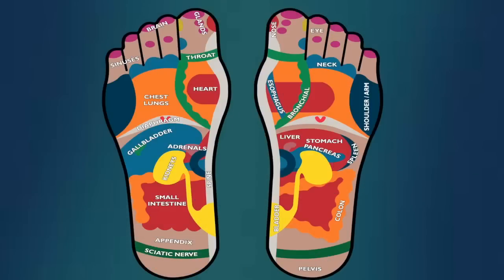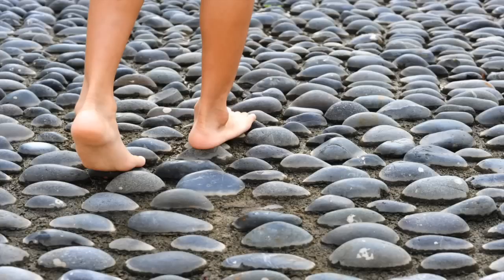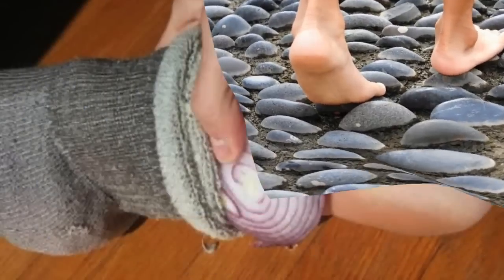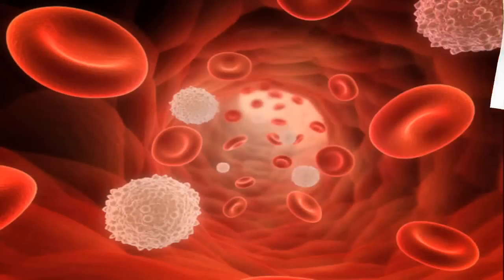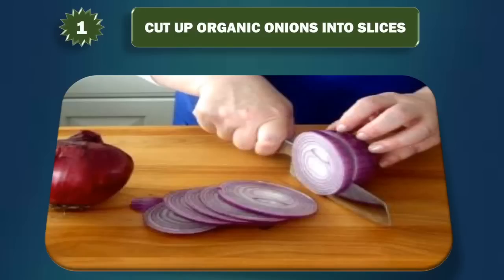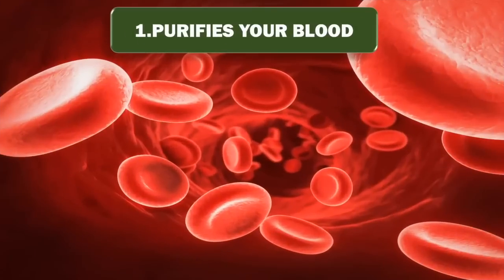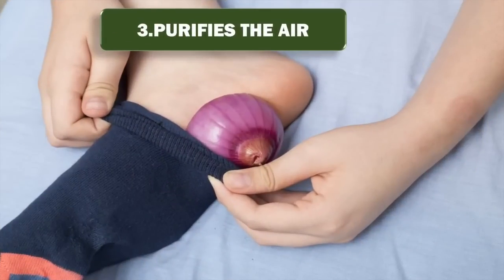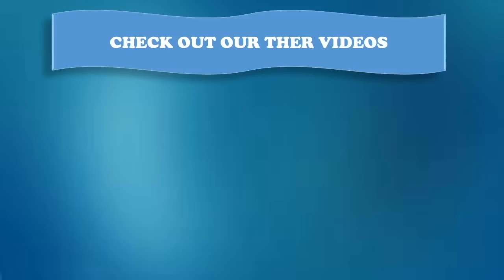Put Onion in your socks And This will Happen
Put Onion in your socks Overnight: Onions may bring tears to your eyes but the momentary pain they cause is easily outweighed by the fact that they can also help fight against diseases.

The bottom of your feet are powerful and direct access points to internal organs in your body through what is known as meridians in Chinese-medicine.

These meridians are pathways to each organ with your body.
If you believe you have nerves and a nervous-system, you believe you have meridians too, it’s basically the same thing when you interpret it and look at where the meridians are within the body.
The bottom of the feet have many different nerve-endings or meridians, approximately 7,000 that directly link to different organs within the body.

They are very powerful electrical circuits within the body and are often dormant because we wear shoes and don’t get acupuncture done to help the meridians or nerves in any way. This is why I recommend walking outside barefoot! To stimulate those meridians on the bottom of your feet as well as to ground yourself with the earth’s negative ion-field.

One of the coolest ways to open up these electrical pathways (meridians) and to help purify your internal organs without doing anything internal is to cut up onions or garlic and put them in your socks (at the bottom part of your feet) while sleeping.
Onions and garlic are known air purifiers and when applied to the skin topically they kill germs and bacteria but also the phosphoric acid (the substance from onions that makes you cry when you cut them open) enters the bloodstream it helps to purify the blood and kill any bacteria or germs that may be festering waiting to give you the flu.

Step 1: Cut Up Organic Onions Into Slices
You’ll want to use organic onions because they will be free of pesticides and other chemicals. you don’t want these chemicals to be sitting on your feet and entering your bloodstream all night. You’ll just want to cut the onions into flat slices so that they can be applied to the bottom of your entire foot.

Step 2: Put The Onions In Your Sock Under Your Foot And Sleep!
As you sleep the natural healing-powers of the onion will go to work through your skin purifying your blood and killing bacteria and germs as well as absorbing toxins! It will also help to purify the air in your room.
Here are few benefits of cutting up an onion and putting it in your sock while you sleep…
1.Purifies your blood: Phosphoric acid from the onions as it’s applied and absorbed through your skin purifies the blood.

2.Kills bacteria, germs and pathogens: Onions and garlic have strong anti-bacterial and anti-viral benefits! which kills bacteria, germs and pathogens.

3. Purifies the air: This little chamber of smelly onion around your feet will purify the air and keep your feet smelling better and free of toxins and chemicals pulling them out of your body while you sleep.